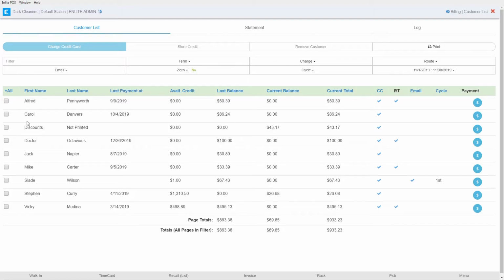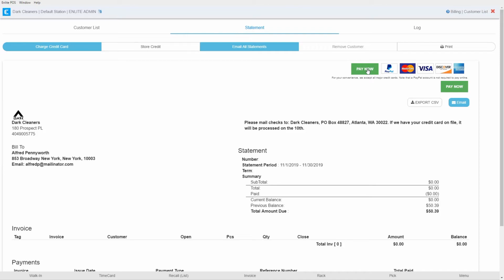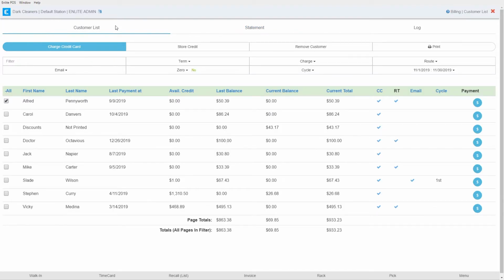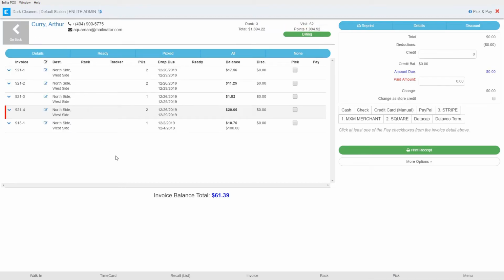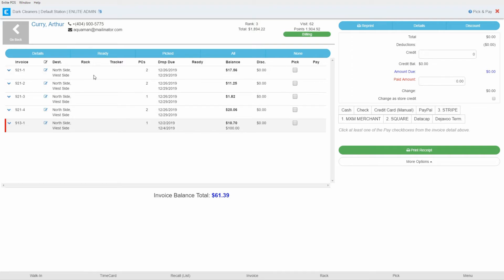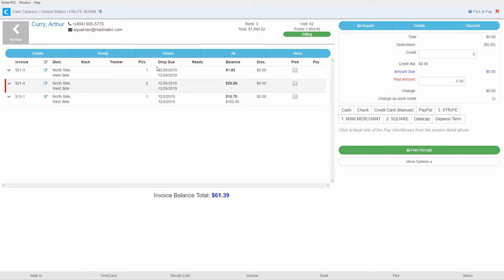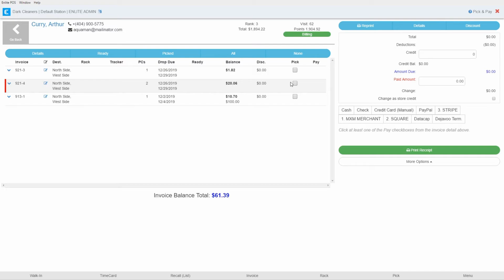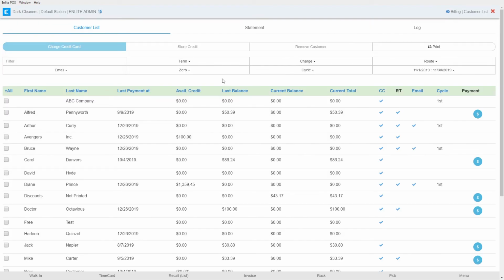Billing - Common Billing Customizations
Learn about some common customizations for the Billing Module.
Skip to a specific part of the video here:

0:23 - Billing To Show Invoices Only Racked or Only Picked
1:00 - Suppressing Discounts on Individual Invoices but Applying Billing Level Discount
1:35 - Using Paypal
2:53 - Hiding Pay Checkbox on Pick/Pay Screen for Billing Customers